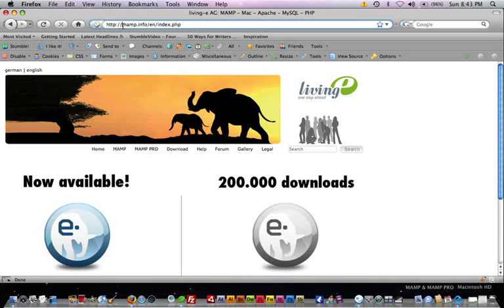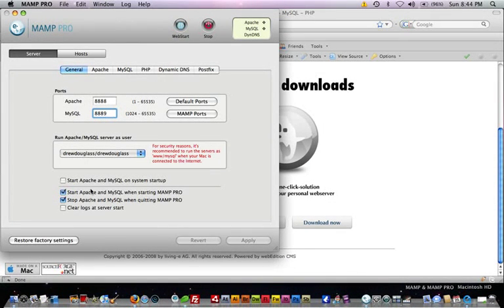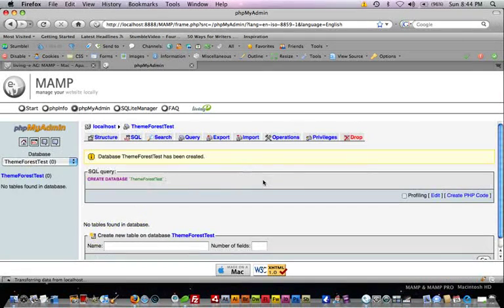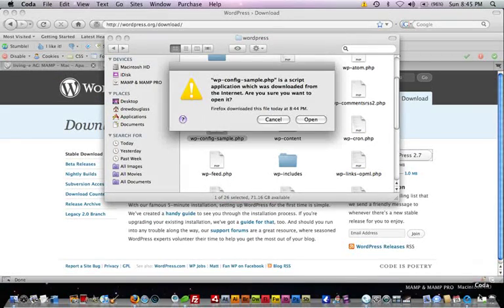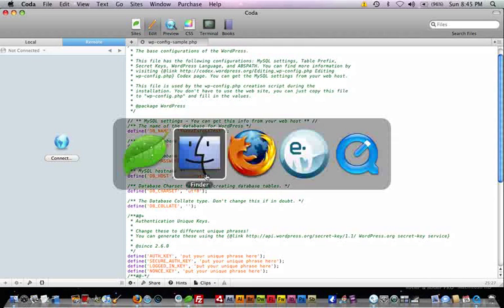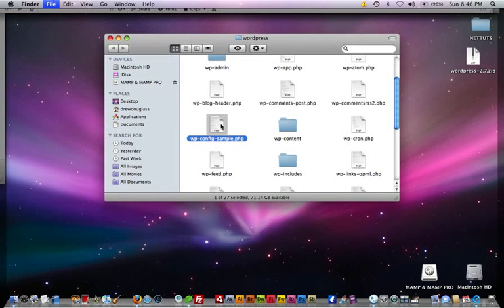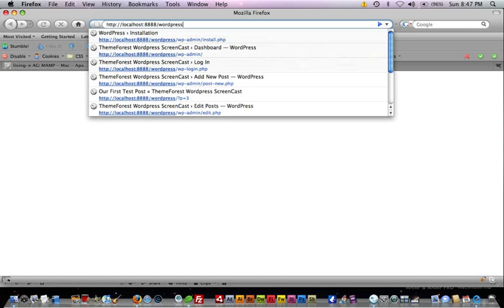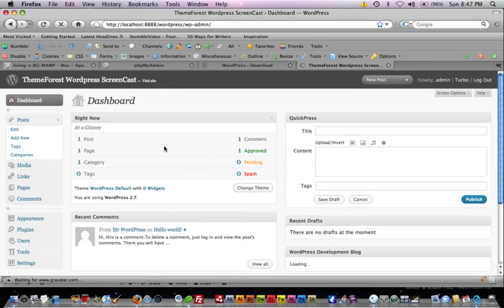Wordpress Tutorial Trainer Part 1 - Wordpress Installation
Wordpress Tutorial Trainer Part 1 - Installation
wordpress tutorial